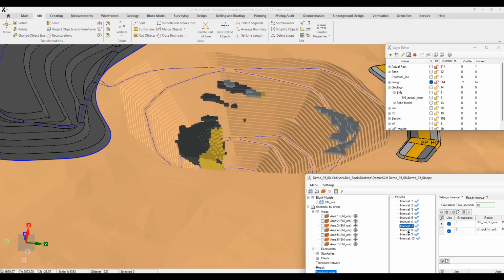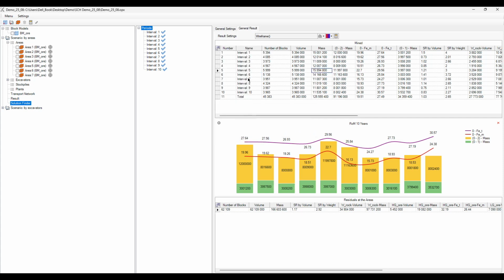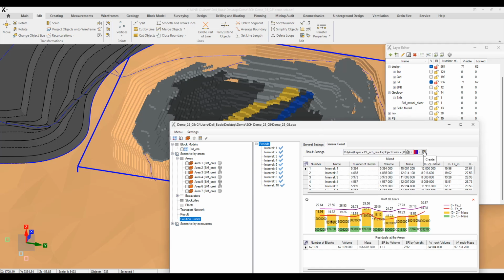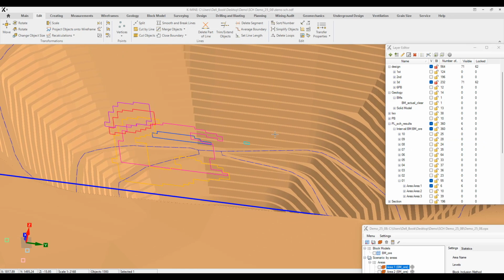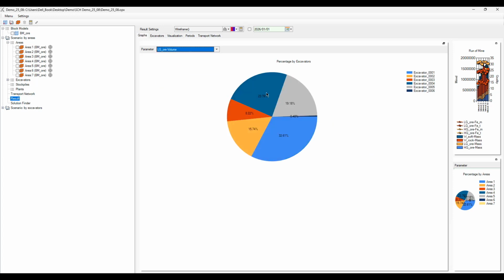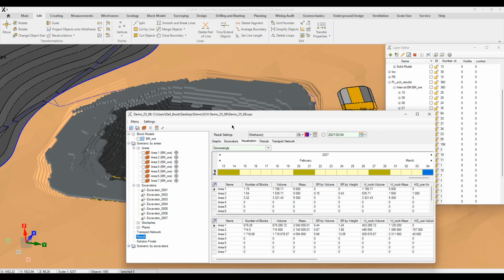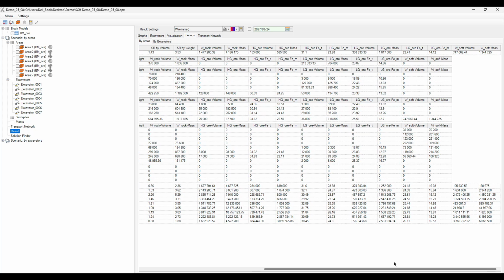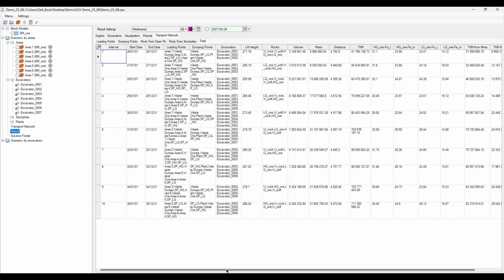Analyzing Results in the Scheduling Module for Better Planning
Learn how to analyze and present scheduling results in K-MINE's Scheduling module. This tutorial covers wireframe exports, chart generation, hauling reports, and block model integration for optimized mine planning workflows.